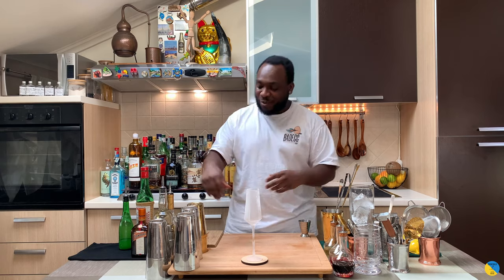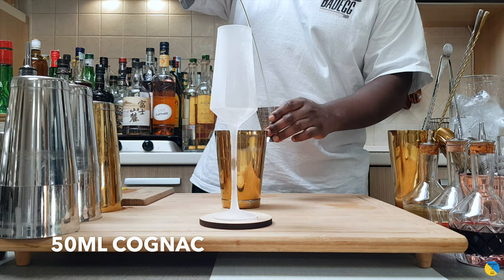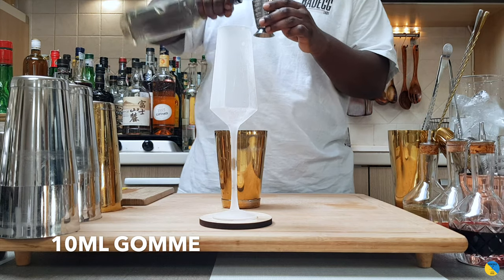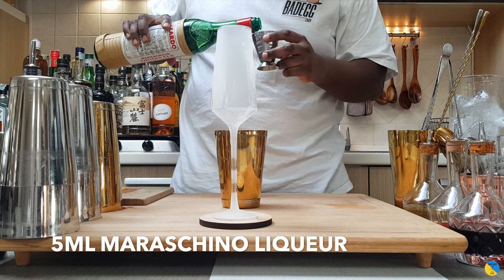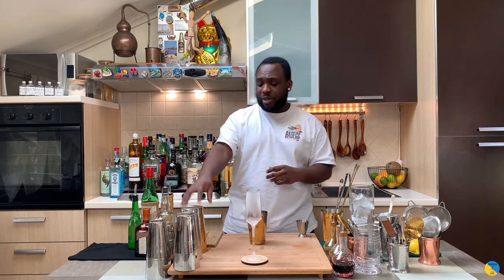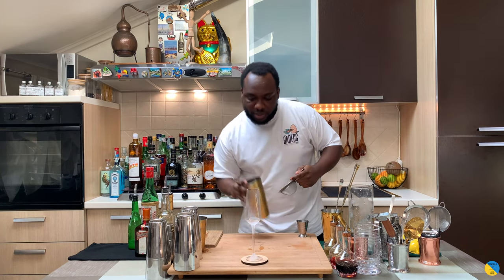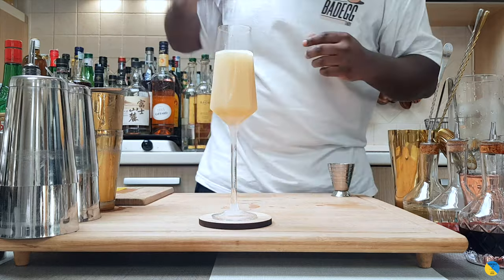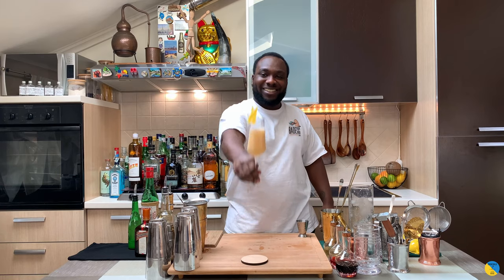How to make a BRANDY CRUST with LELE | COCKTAIL with BRANDY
INGREDIENTS:
50ml Cognac
10ml Gomme
10ml Cointreau
5ml Maraschino Liqueur
15ml Lemon Juice
2 dashes Angostura Bitters

Garnish:
1 Lemon coin discard
1 Lemon peel

🎙CLUBHOUSE: @drinkwithlele